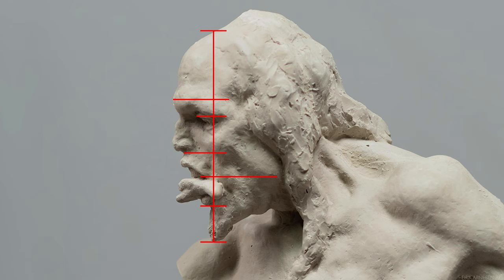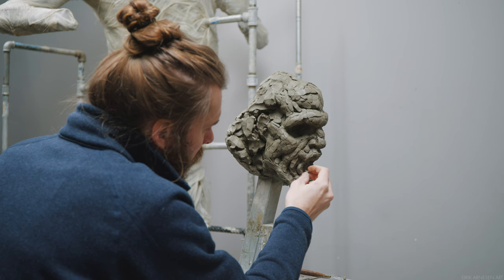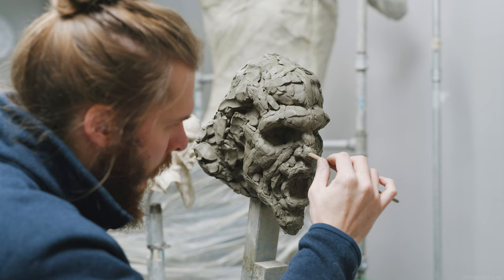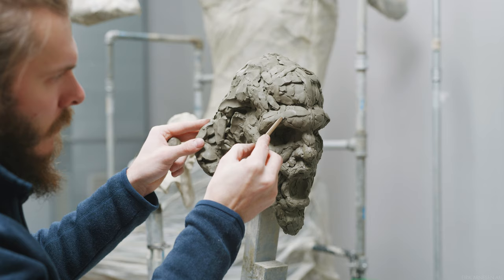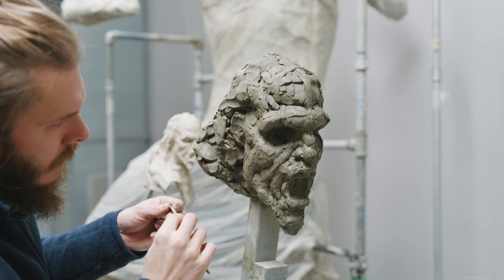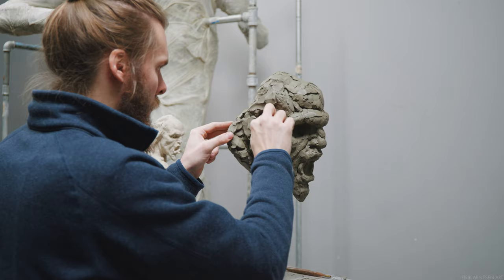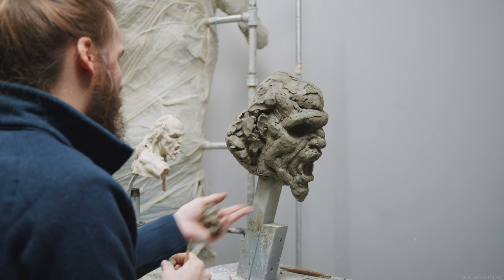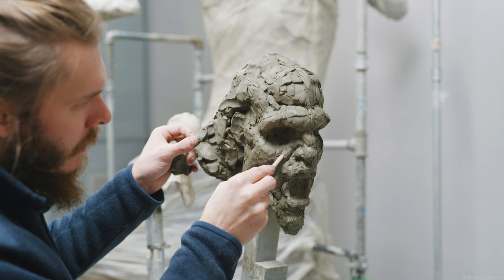Sculpting An Expressive Portrait - Excerpt From Patreon Video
Welcome to my Patreon series on sculpting an expressive portrait from imagination and limited reference. As reference we'll use a small maquette which we are scaling up from. This has a different set of challenges compared to when working from life, namely in inventing or infusing a new set of details into the larger scale sculpture, details and information which are not present in the small scale version. Hence the working from imagination. The portrait belongs to my over life-size sculpture Kronos. Enjoy!

The full video is available to my Patrons who support me with $10 or more. The full length video is over 1 hour long and full of valuable information.

My name is Eirik Arnesen, I'm a sculptor from Norway, living and working in Florence, Italy. I teach sculpture at the Florence Academy of Art and on this channel I'll share with you every step of my process, discussing materials, tools and techniques. Eventually you'll find tutorials on how I go about sculpting everything from a portrait to a life-size figure.